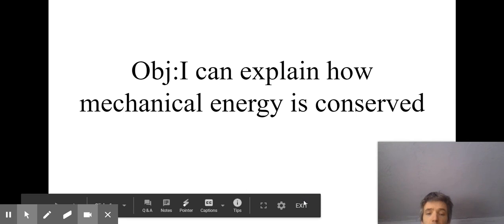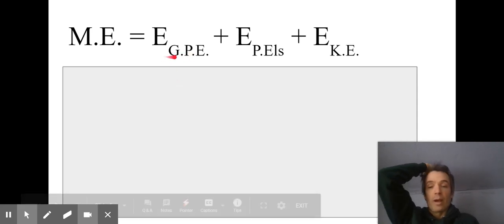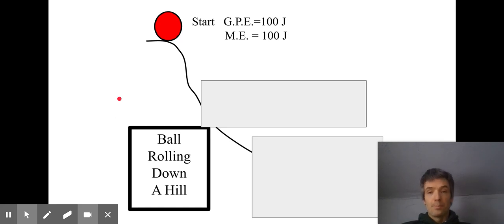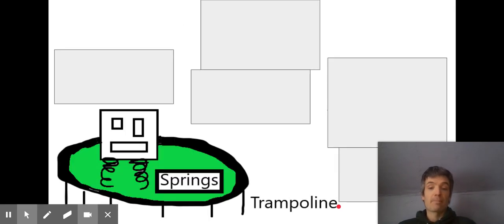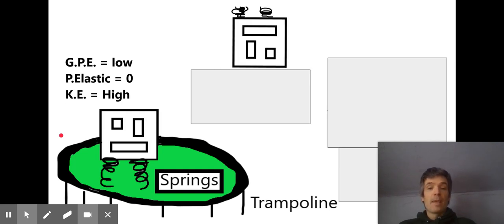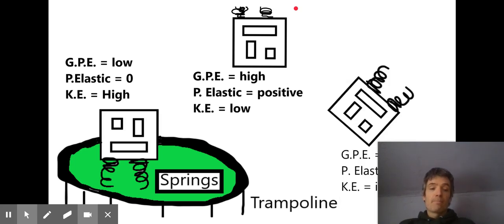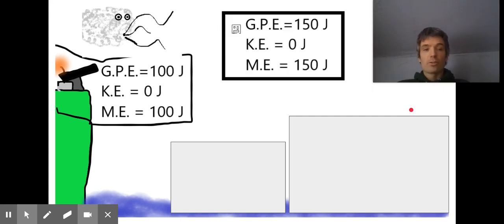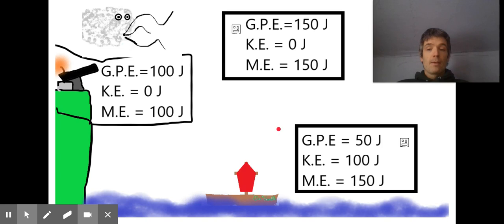mechanicalenergy2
Tutorial on Mechanical Energy